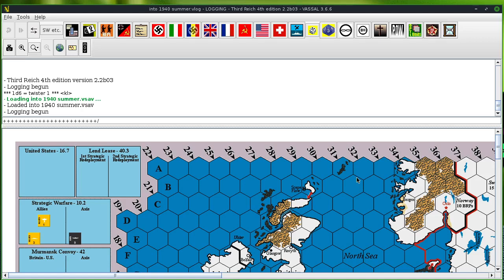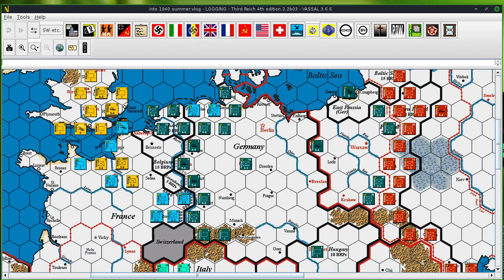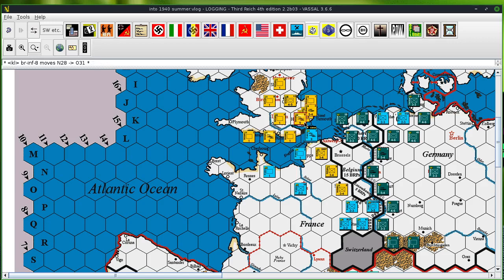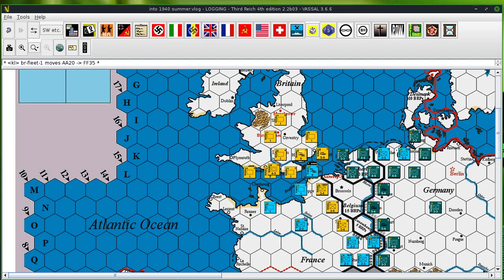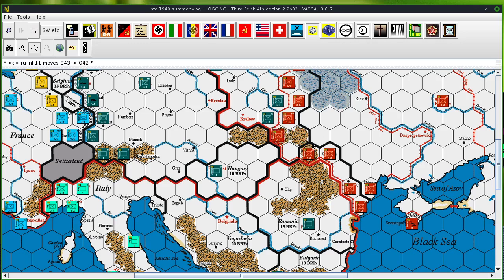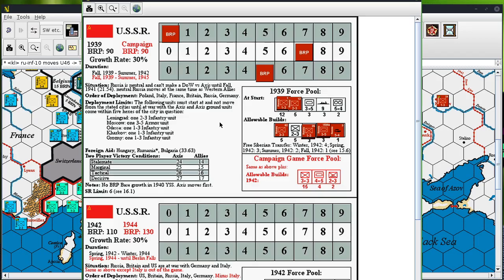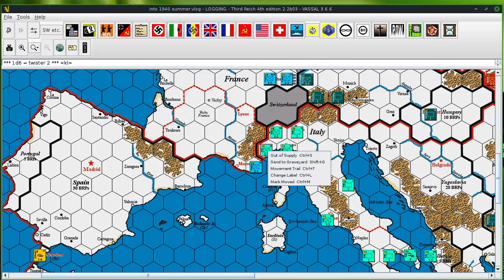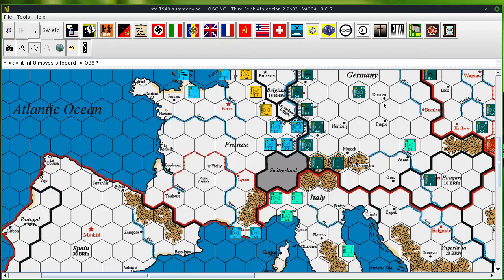Rise and Decline of the Third Reich - 4 ed. - Avalon Hill - Allied Summer 1940 Turn